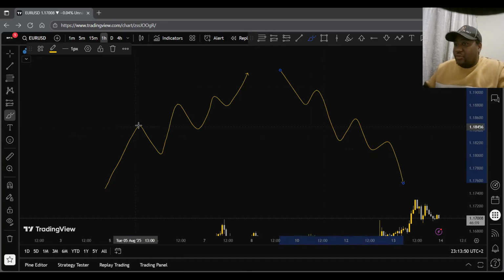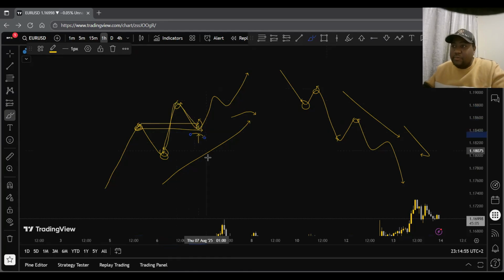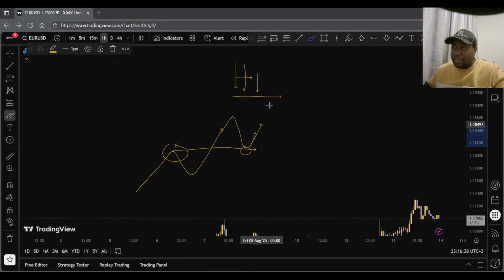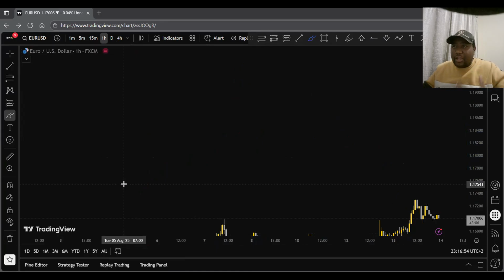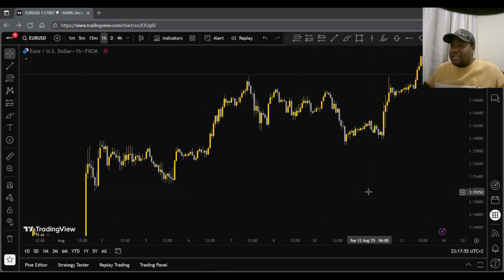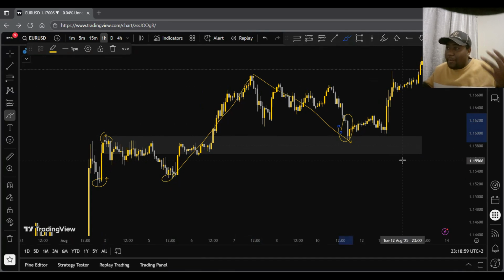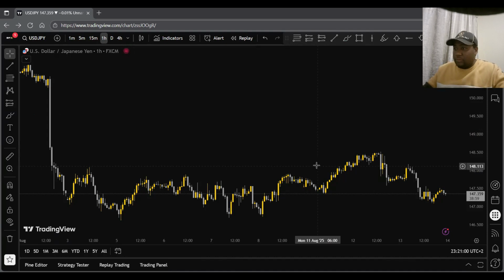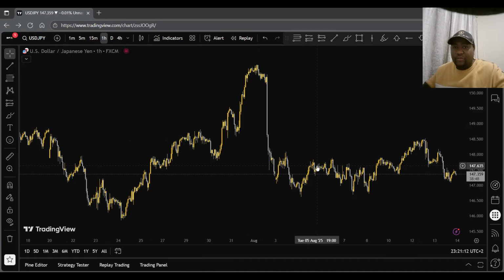Break & Retest Forex Strategy for Beginners – Simple & High Accuracy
Use Our Recommended Trustworthy Prop Firm and Broker